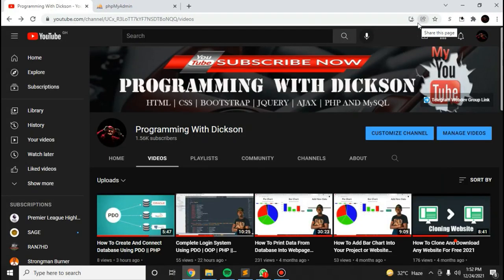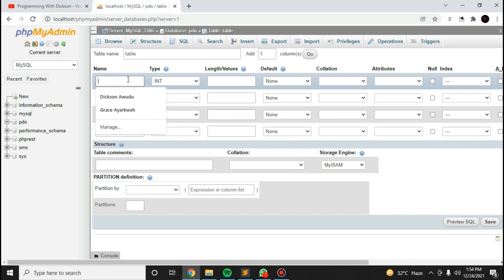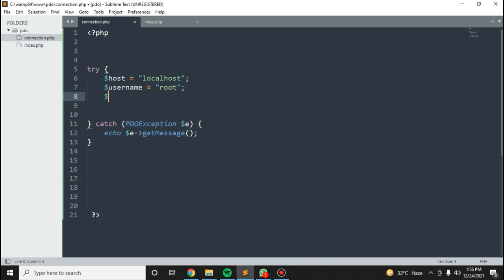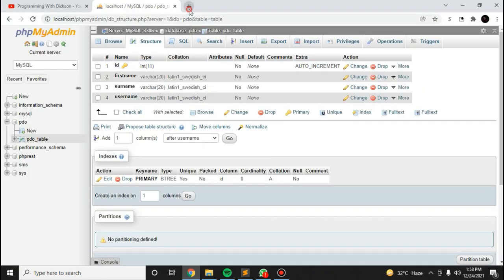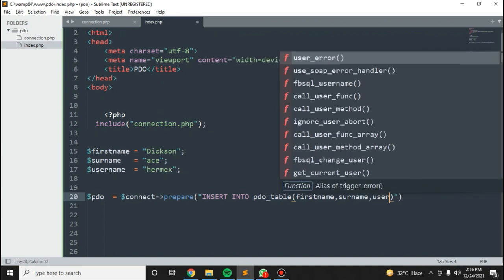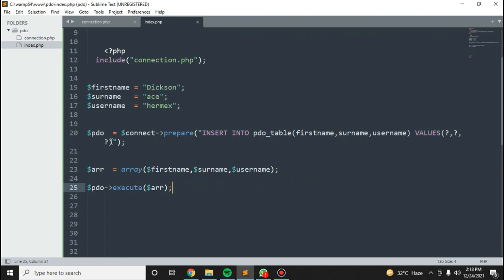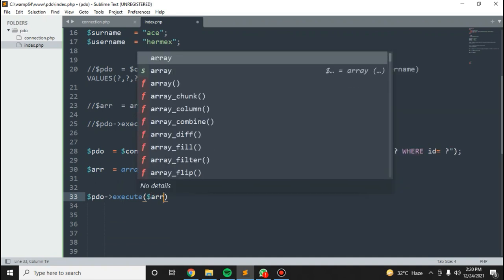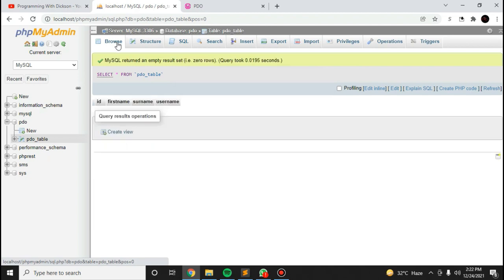How To Insert, Update, Delete Data From Database Using PDO